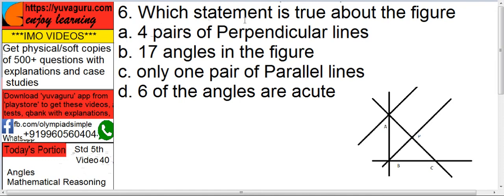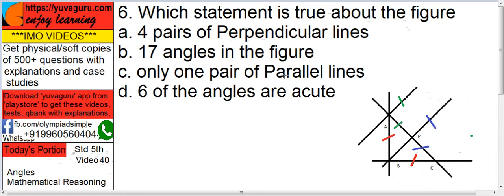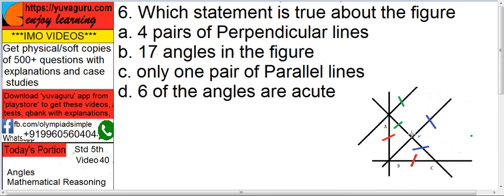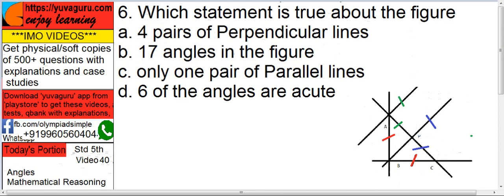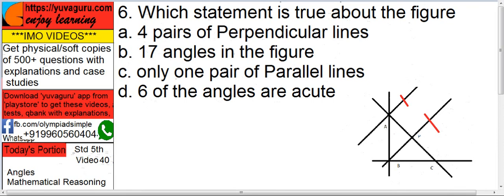IMO Video Std 5 Angles # shorts 8